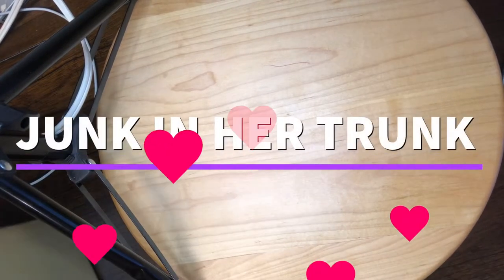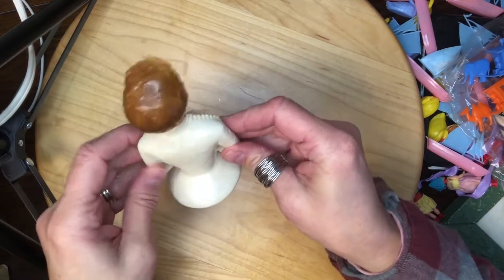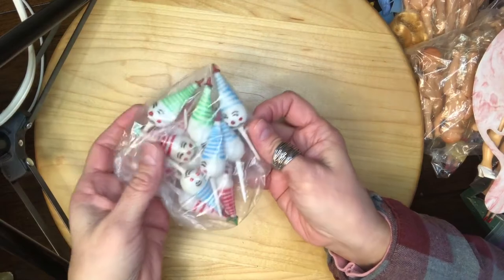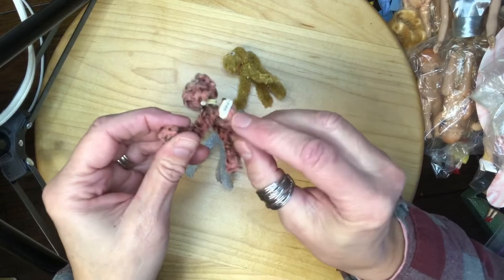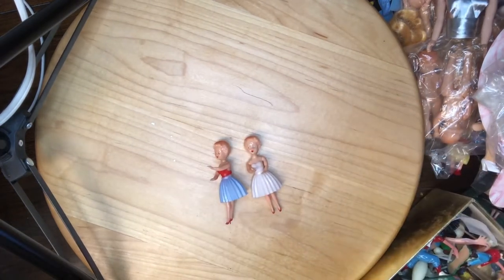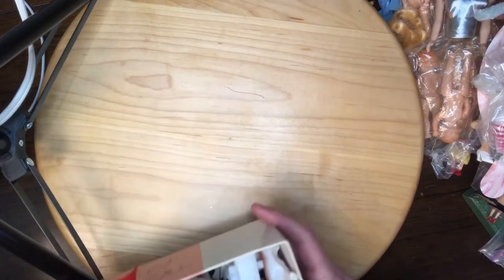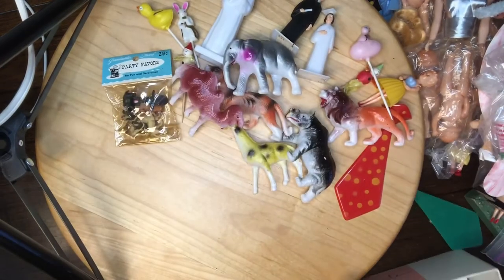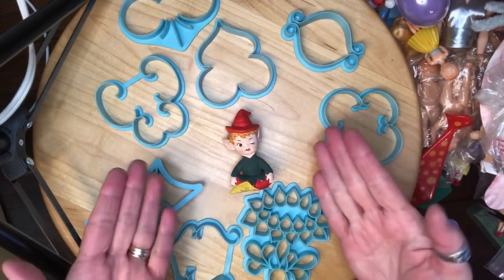BOX HAUL FILLED WITH VINTAGE CRAFTY ITEMS AND CAKE TOPPERS !!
I bought a box at the Salvation Army and it’s filled with vintage craft items that can be used in assemblages and what ever you please!!

eBay store